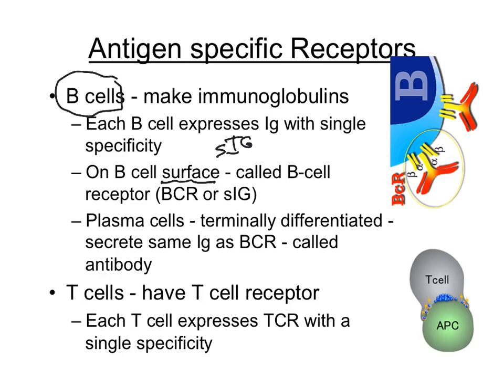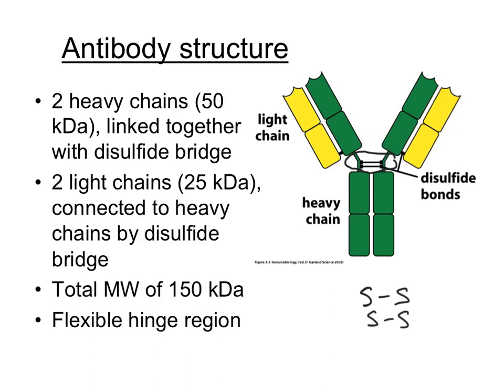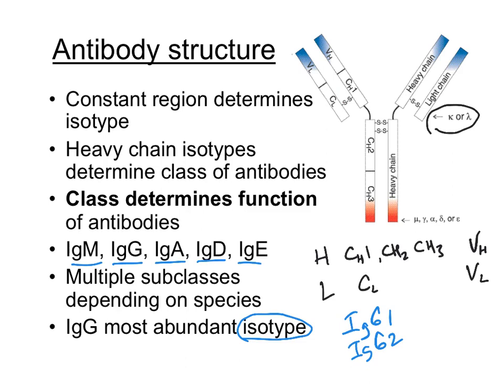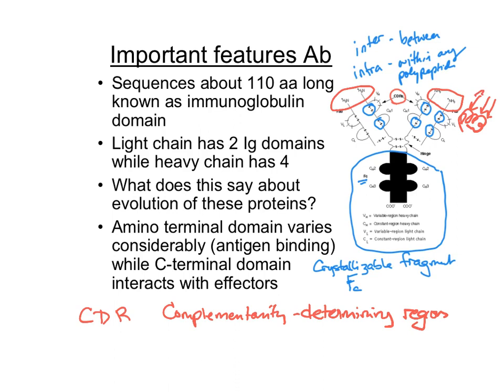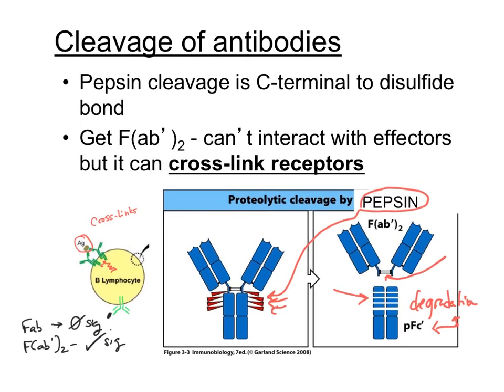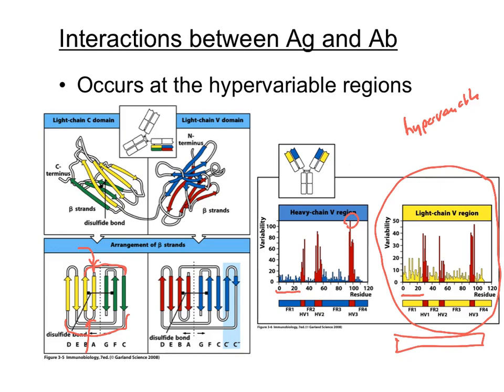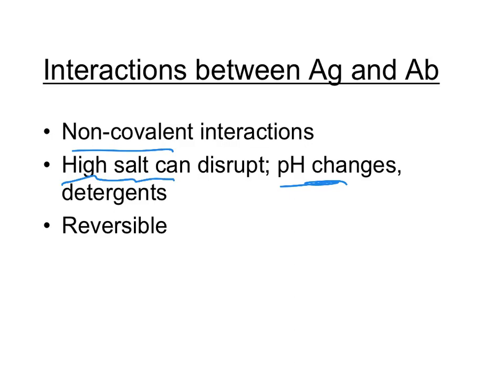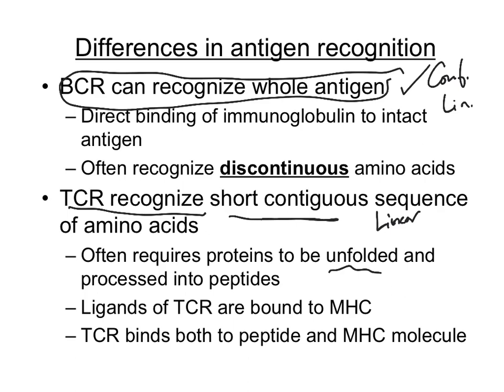BCR and TCR Structure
Understanding the structure of the B-cell receptor (or surface immunoglobulin - sIg) and the T-cell receptor will help you understand the development and function of these receptors.